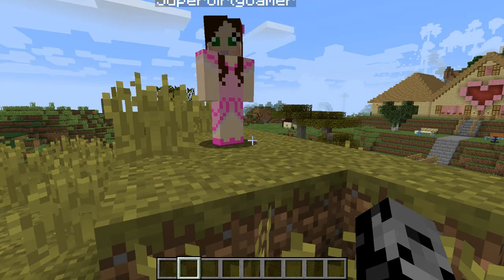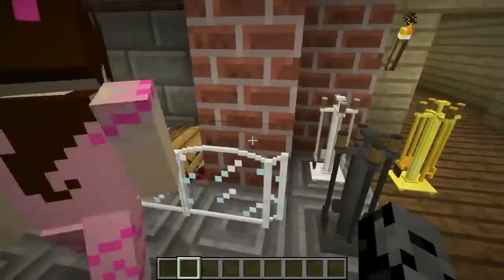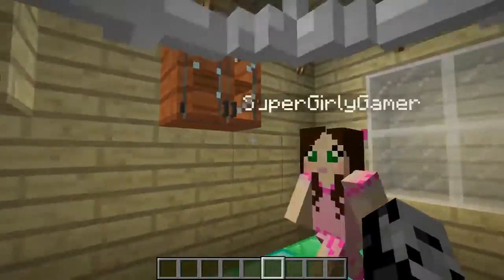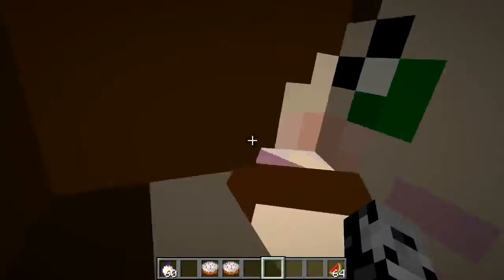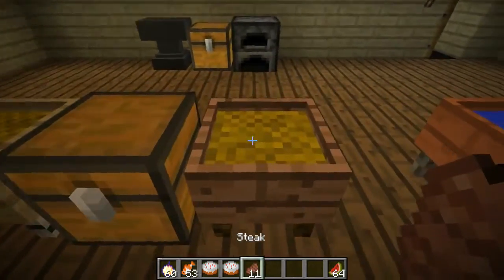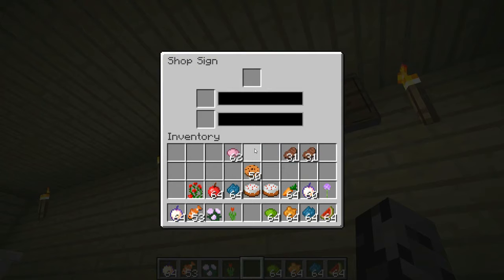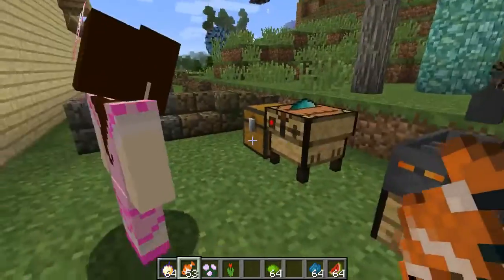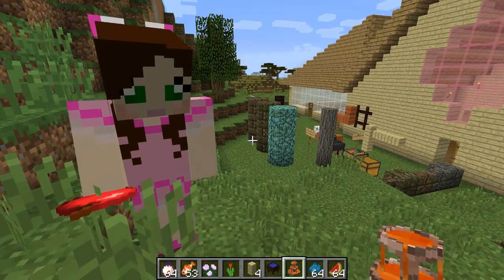Minecraft DECORATIONS OVERLOAD! CABINETS, CHANDELIERS, FOUNTAINS, SIGNS, & MORE Mod Showcase